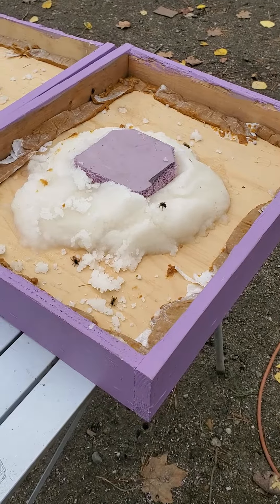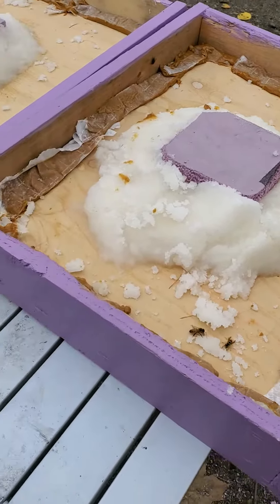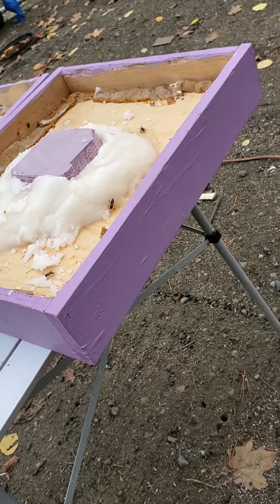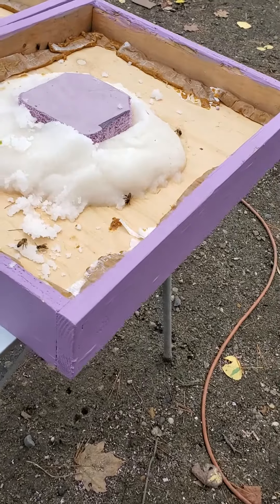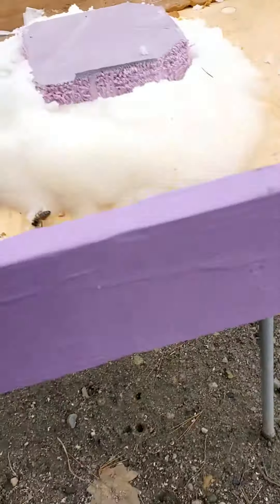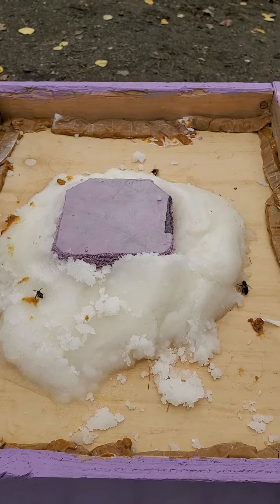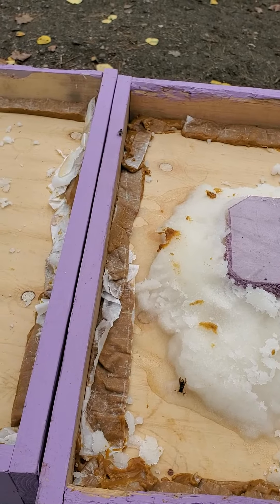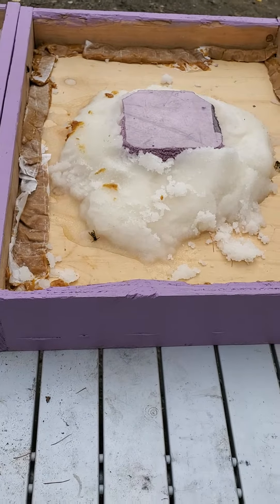Winter candy boards,quilt boards,pollen patties, do it yourself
1"x3"  boards used to make boxes
1" wood strips for inside
1/2" chicken wire
window screen